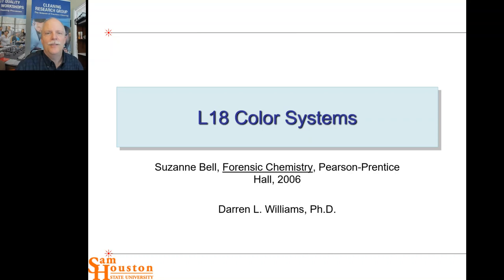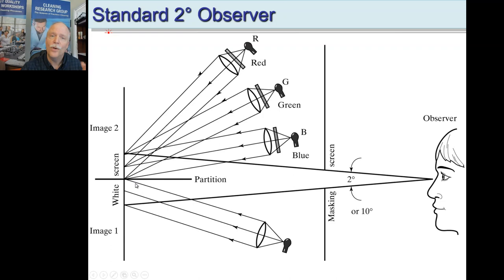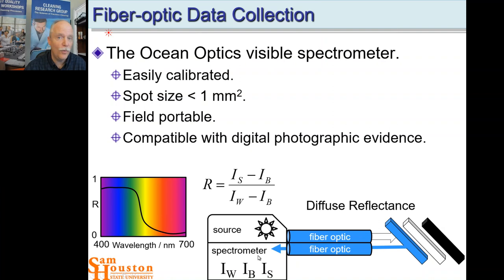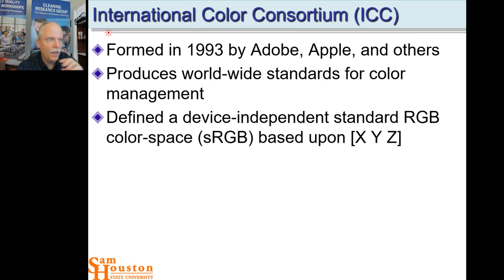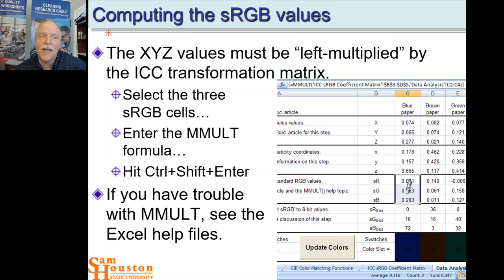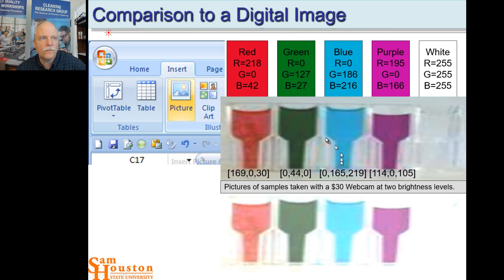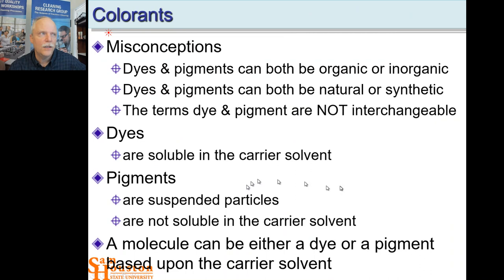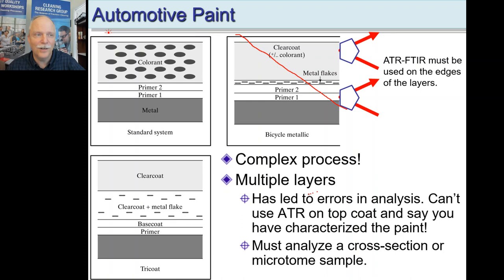Standardized Color Analysis and Management for Forensics 4380 2020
DW discusses the difference between perceptions of color and quantitative methods of color management. This can be critical in forensic applications because color names may be deceiving and management of color from the scene to the courtroom is vital.